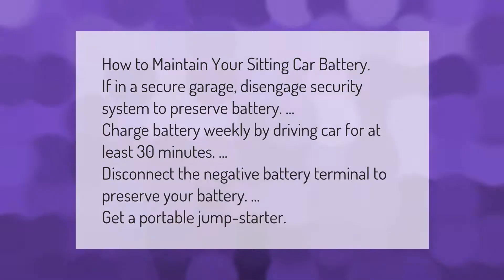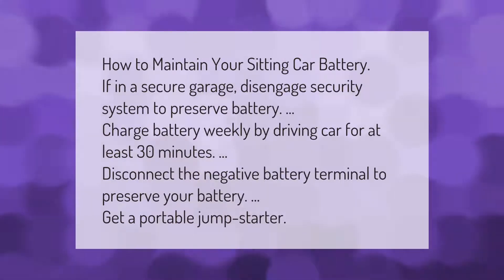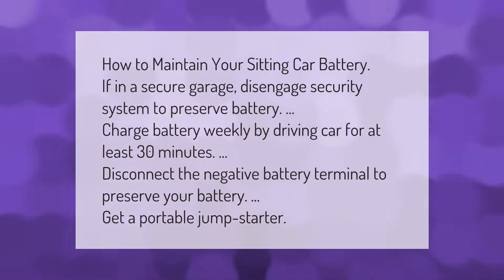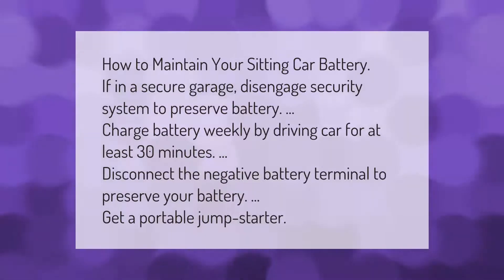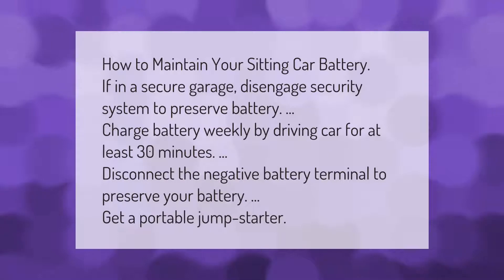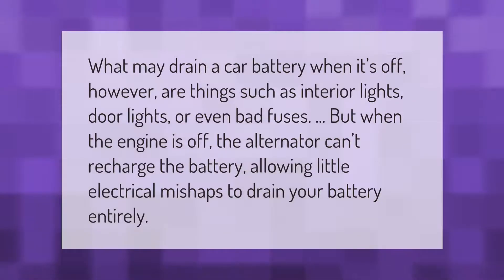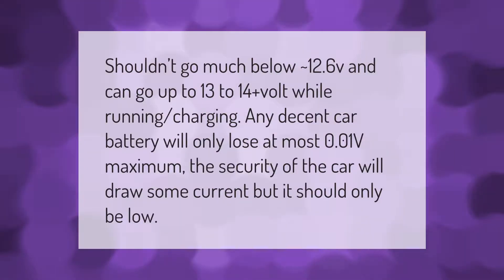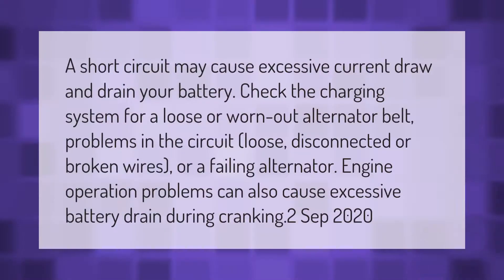How do you keep a car battery charged when not in use?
00:00 - How do you keep a car battery charged when not in use?
00:38 - What drains a car battery while it is off?
01:07 - How many volts should a car battery lose overnight?
01:36 - Why does car battery drain when not in use?

Laura S. Harris (2021, February 19.) How do you keep a car battery charged when not in use?
    AskAbout.video/articles/How-do-you-keep-a-car-battery-charged-when-not-in-use-222991